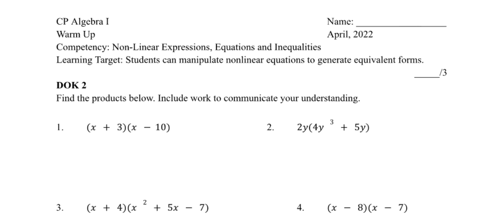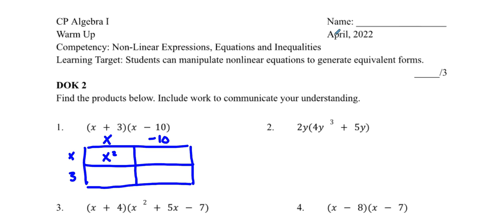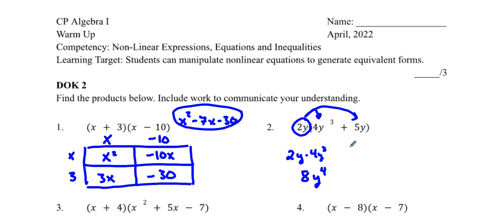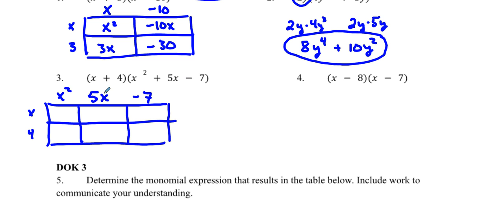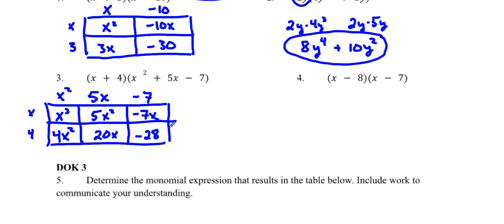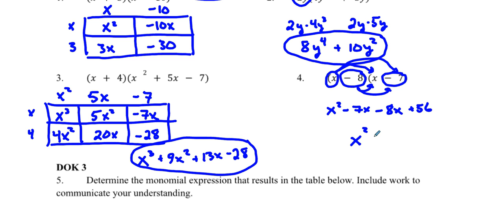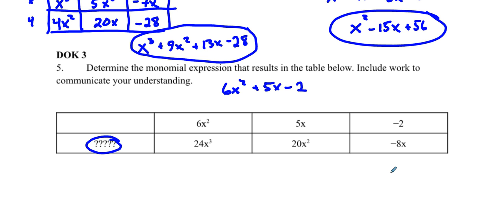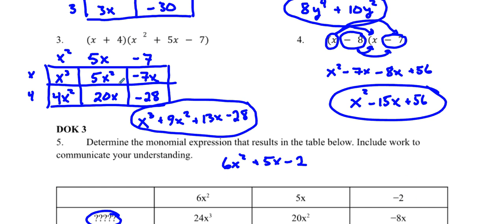Warm Up April 14th review